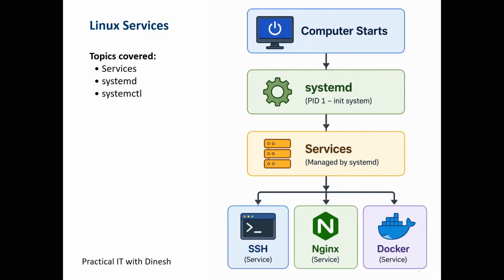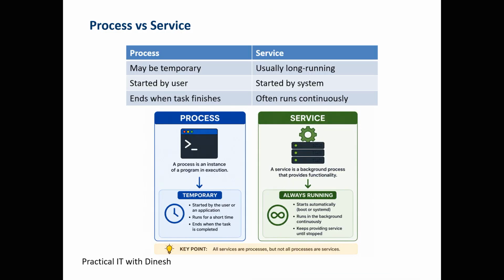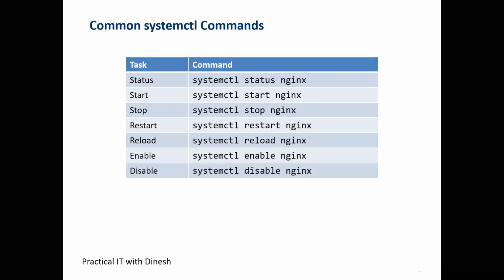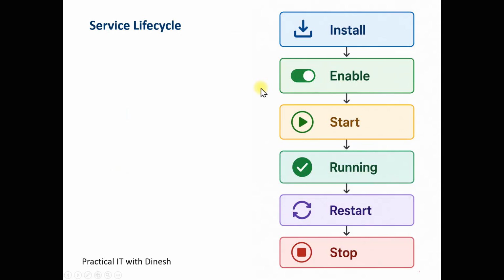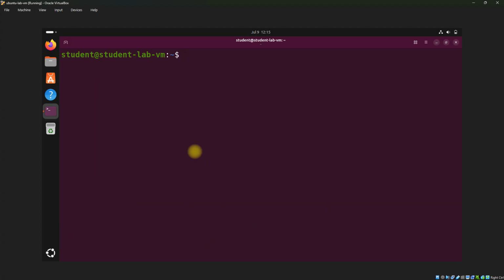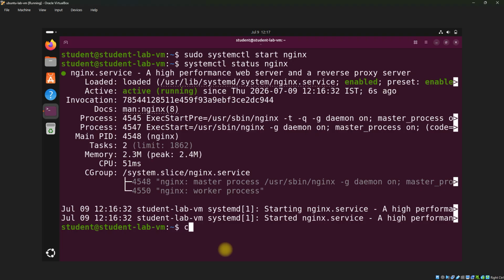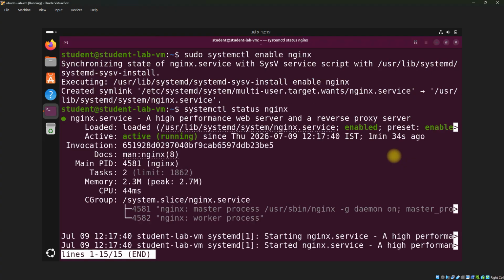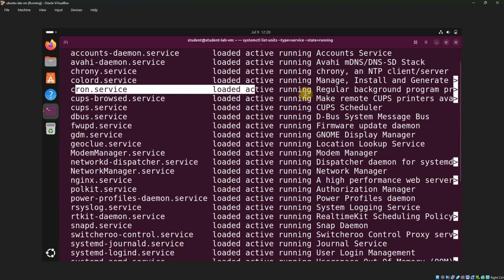Linux Services Explained | systemctl Start, Stop & Enable Services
Learn Linux Services and the systemctl command in this beginner-friendly tutorial. We'll explain the difference between processes and services, introduce systemd, and demonstrate how to start, stop, restart, enable, disable, and monitor services using practical examples. This lesson is ideal for Linux beginners, aspiring System Administrators, DevOps engineers, and cloud professionals.